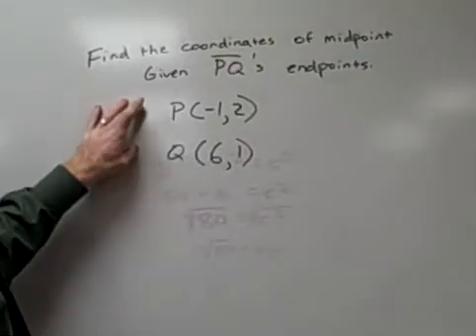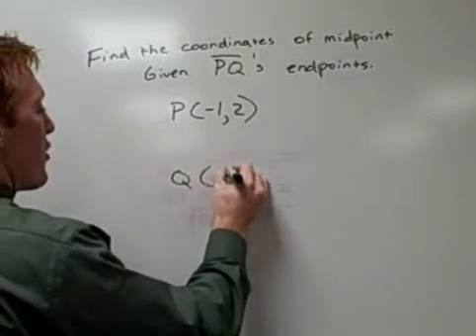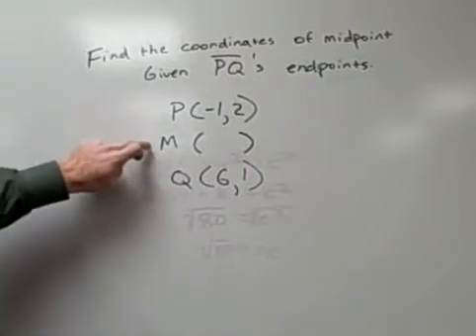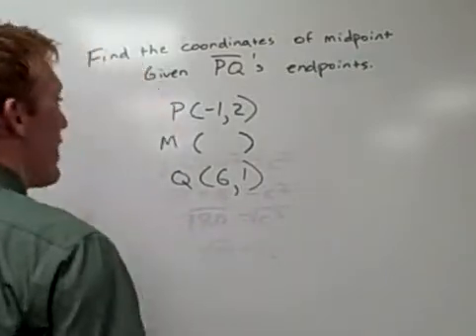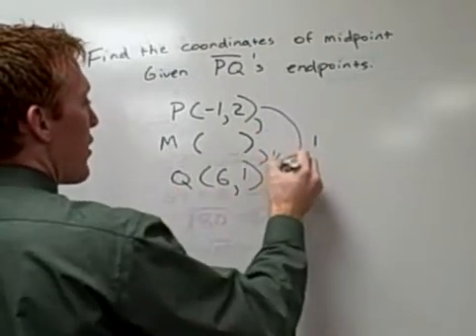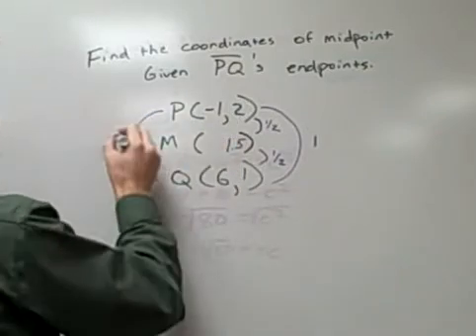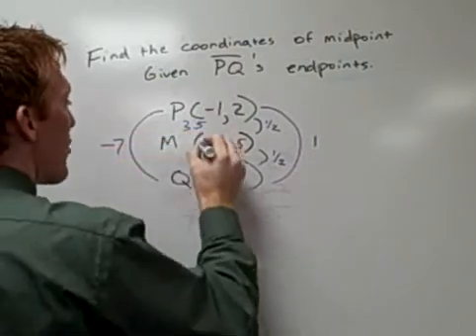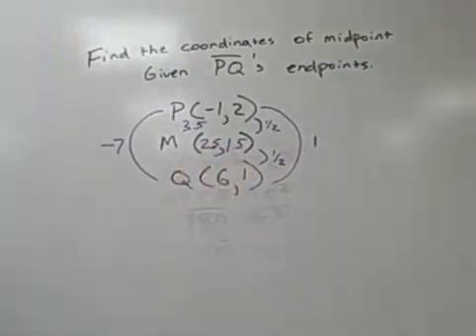Finding Midpoints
Finding midpoint of a segment given two coordinates.